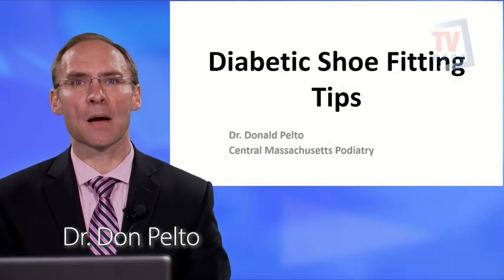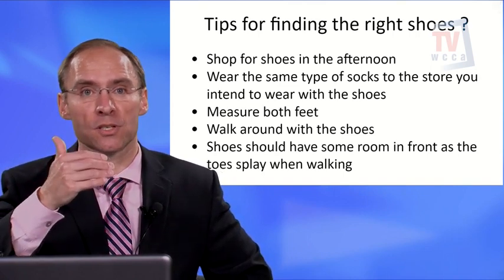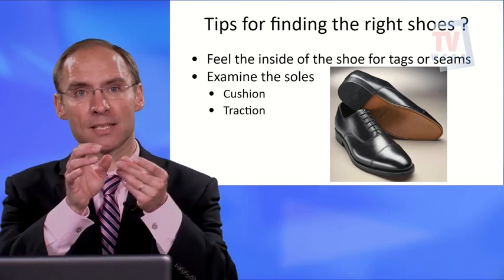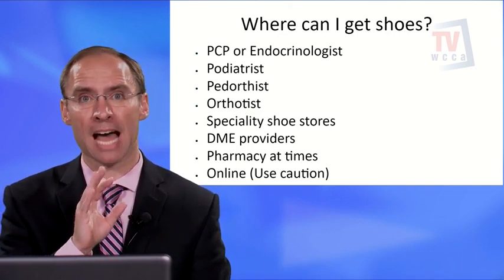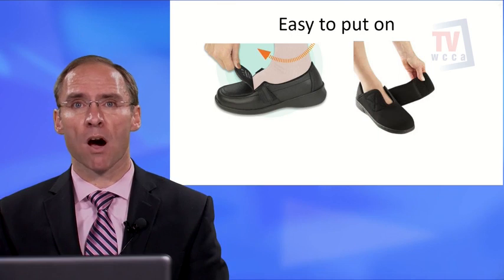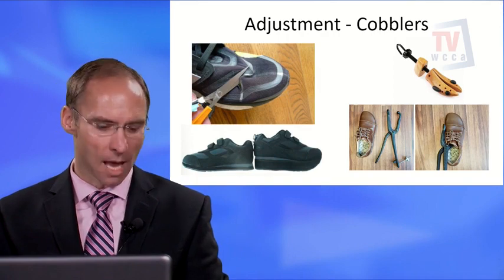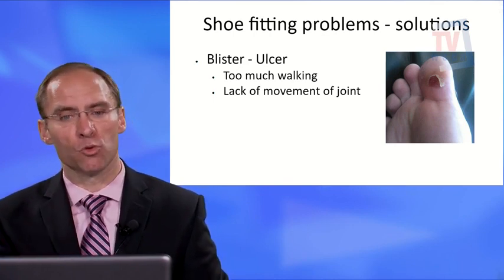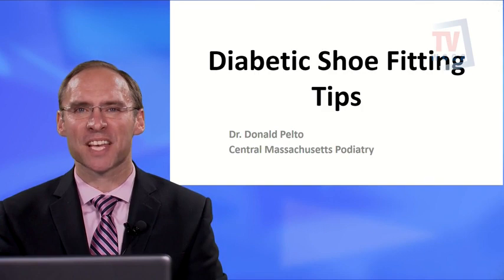Diabetic Shoe Fitting Tips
In this video Dr. Pelto will go over tips for you if you have diabetes and need diabetic shoes or if you are a person fitting others with diabetic shoes. We will go over many of the common problems that can happen when fitting shoes for diabetics.